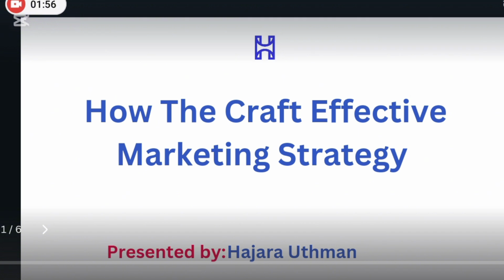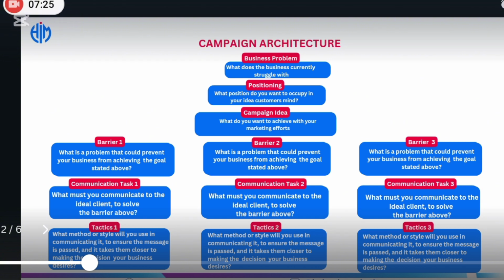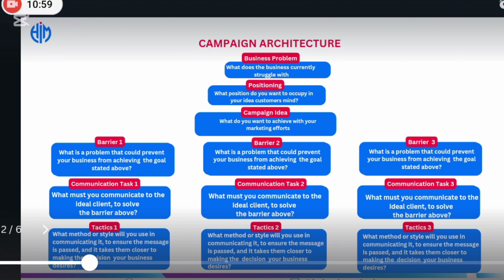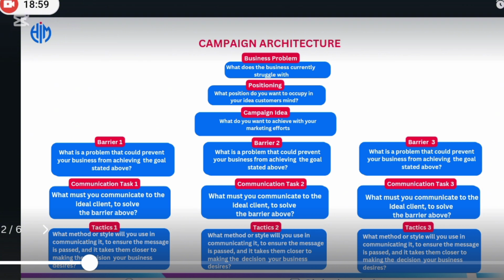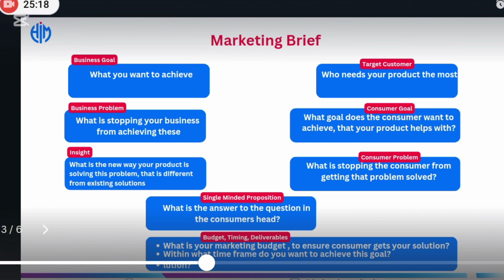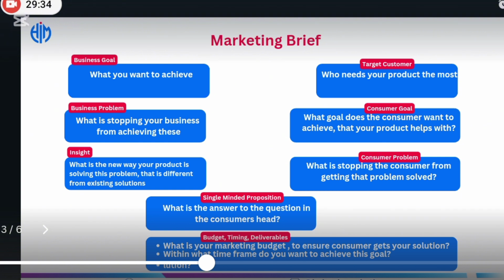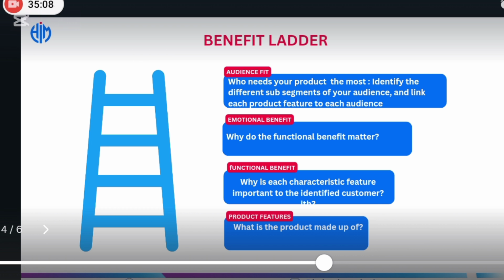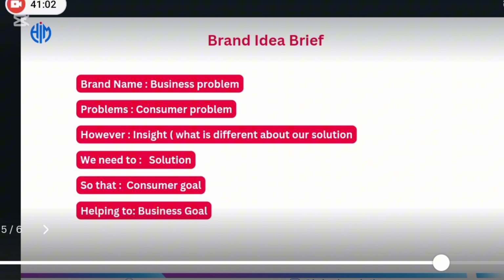Confirmed Strategies To Sell More